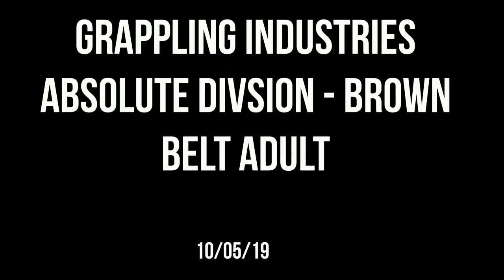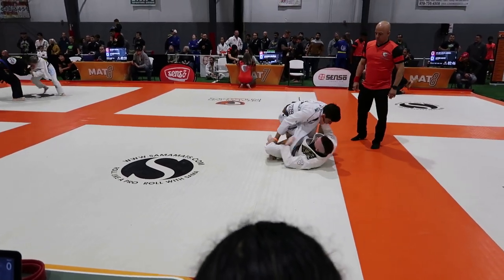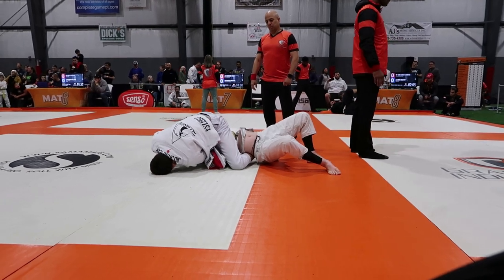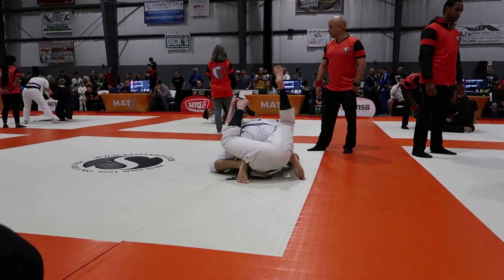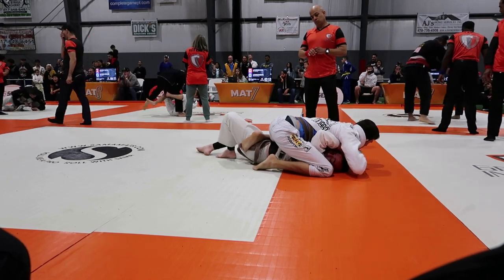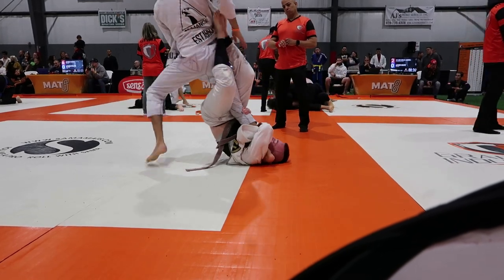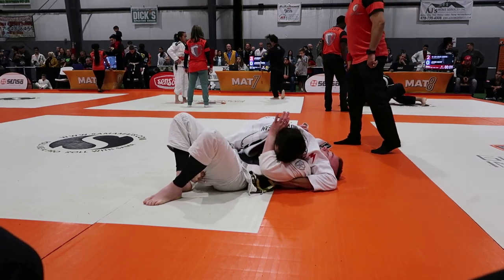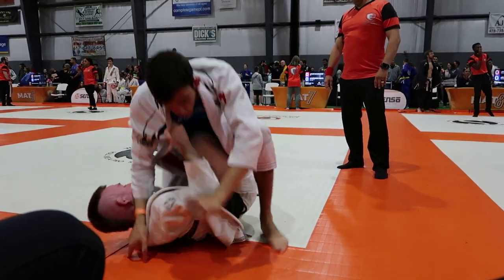Match Breakdown - Grappling Industries Brown Belt Absolute #1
MATCH BREAKDOWN //

This is a fan requested video that a lot of people asked for.  This is me rolling in a competition on 10/05/19 and using a lot of the techniques I teach on this channel.  Check it out and let me know what you think.